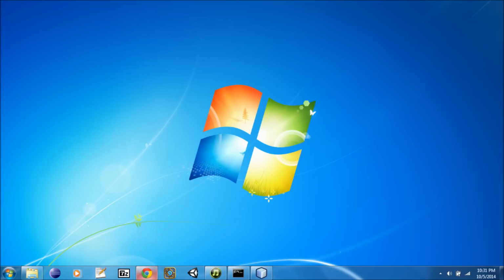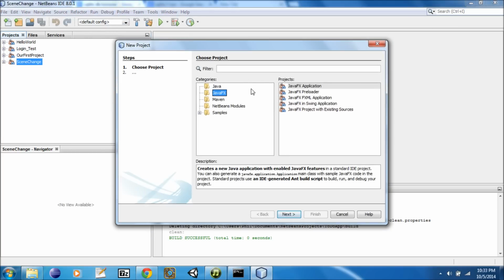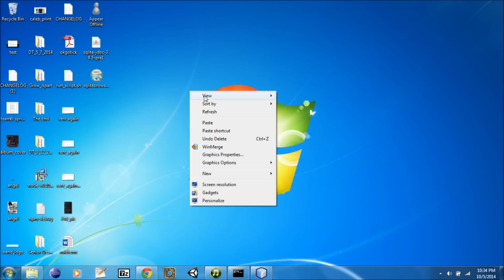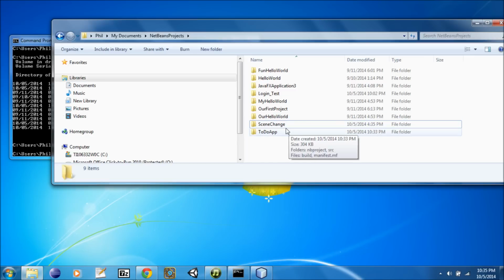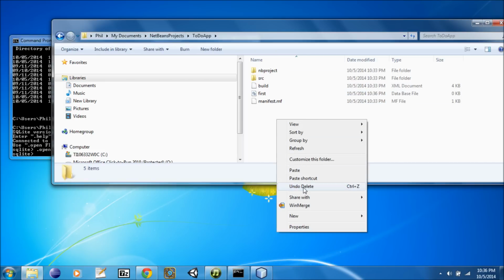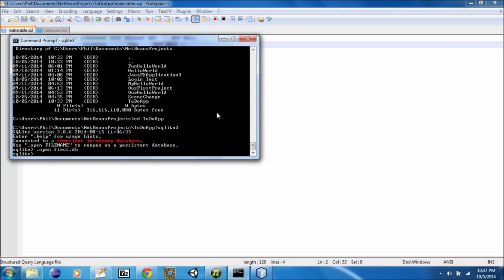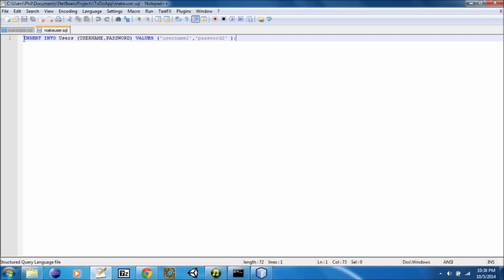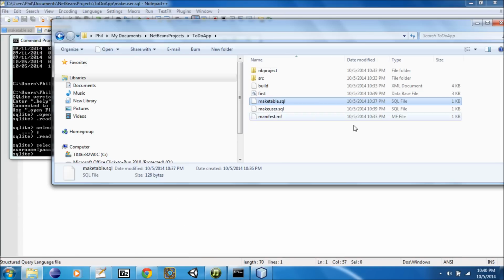JavaFX Tutorial #2: Setting Up Our Database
No code for this one - I highly suggest you follow along to the video. it's an easy one, I swear!

In this tutorial, we will begin our To-Do app project by setting up our database!